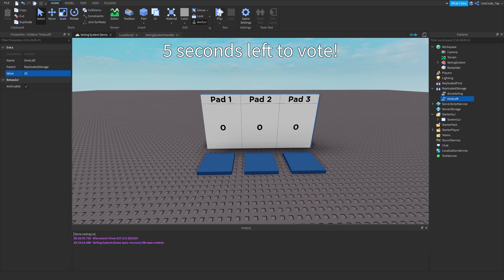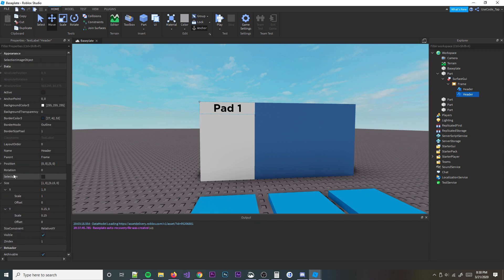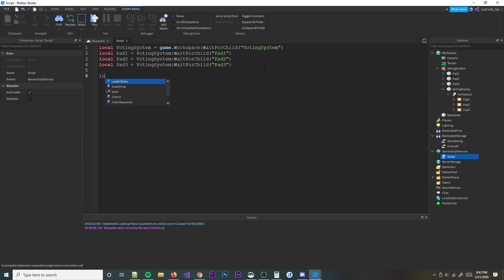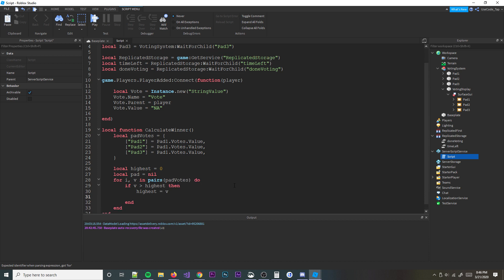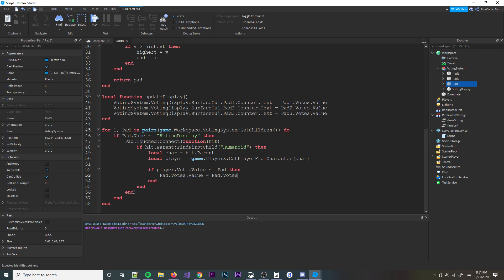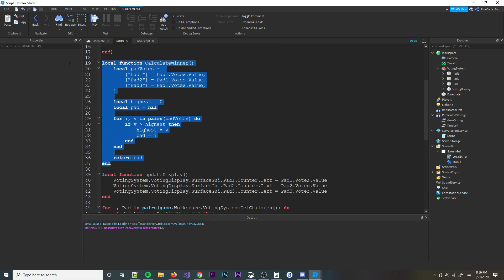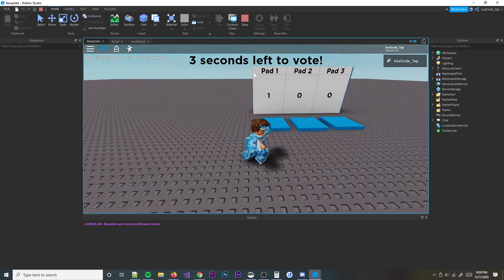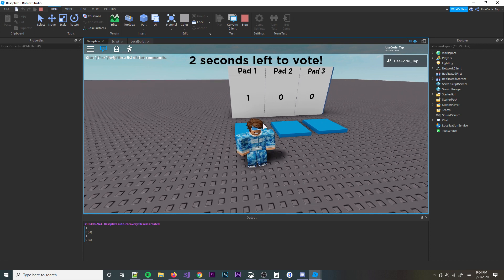How to Make a Voting System in Roblox Studio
Hey guys! Welcome back to a brand new roblox scripting tutorial. In today's video I am going to be teaching you how to make a voting system in roblox studio. It's actually pretty easy. Alright enjoy!